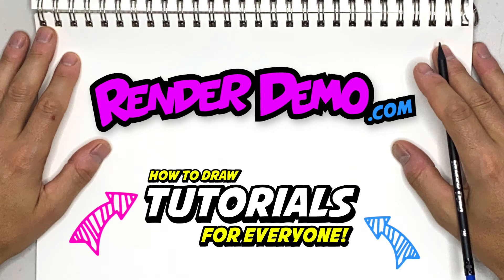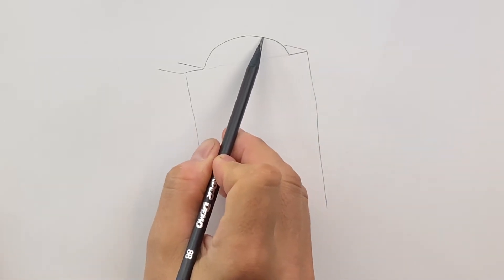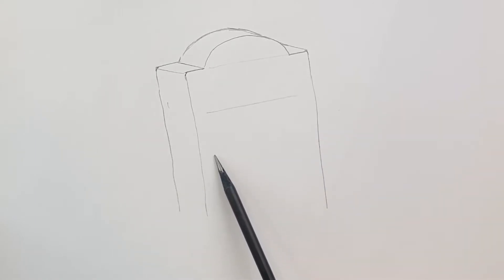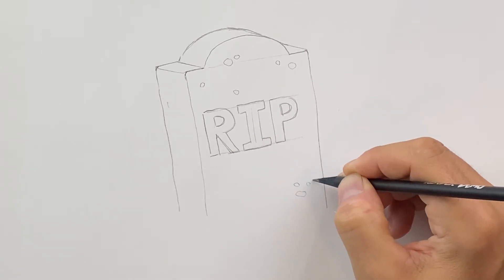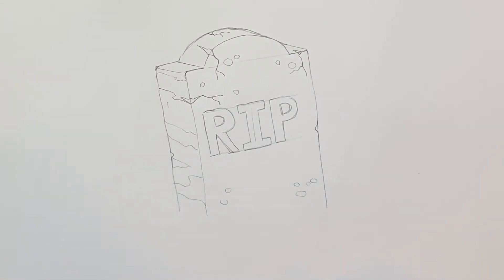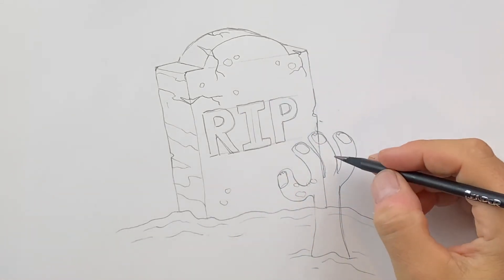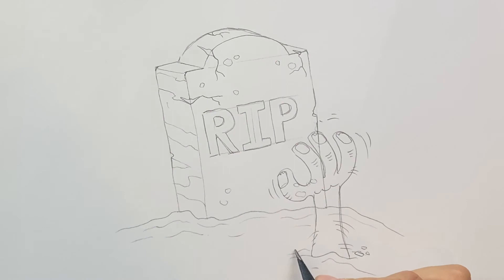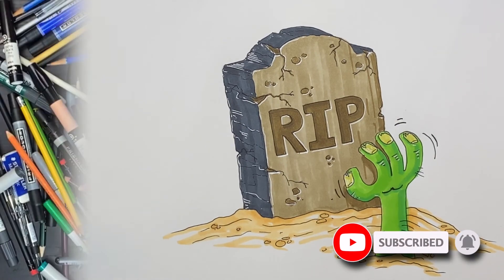How to Draw a TOMBSTONE | Easy Steps R.I.P.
Today, I show you how to draw a Tombstone for Halloween.  Easy to follow for Beginners. I hope you have a lot of fun drawing with me.

~Colored Markers